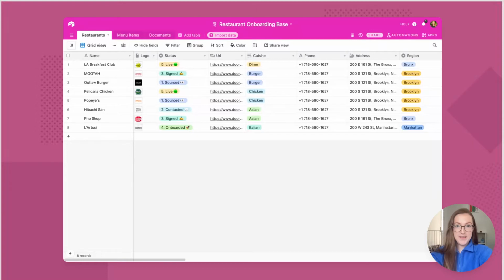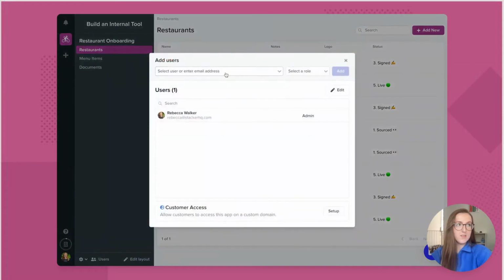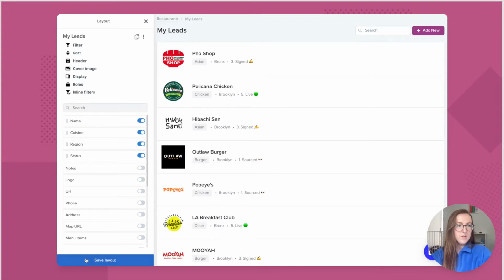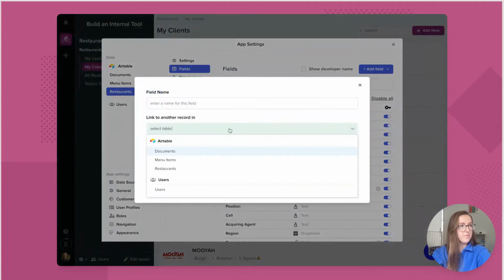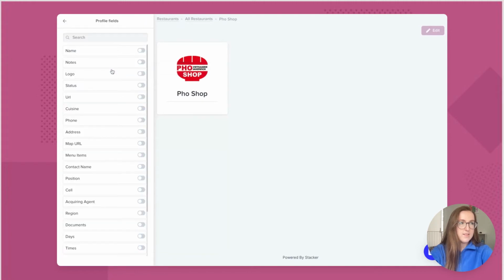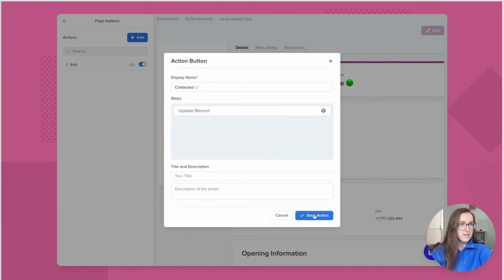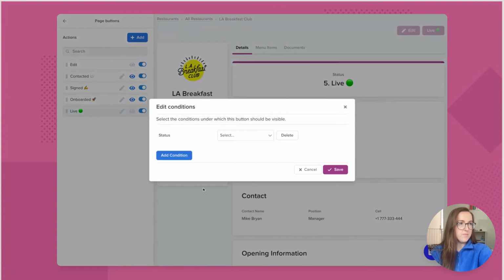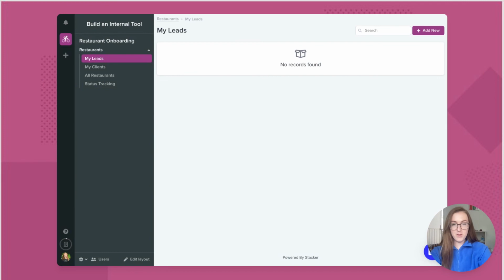Building an Internal tool in Stacker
Build an Internal Tool, powered by your data in Stacker.

Stacker is a no-code tool for building business apps. In this video guide we'll take you step-by-step through the process of setting up an internal tool, including importing your data, configuring your layouts and setting up workflows to ensure your colleagues have the ability to easily interact with the data relevant to them.